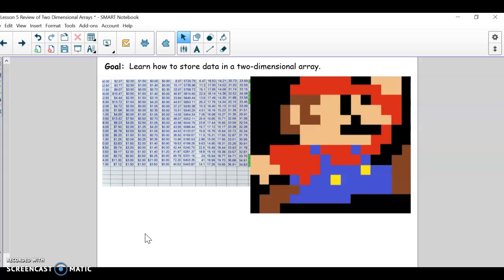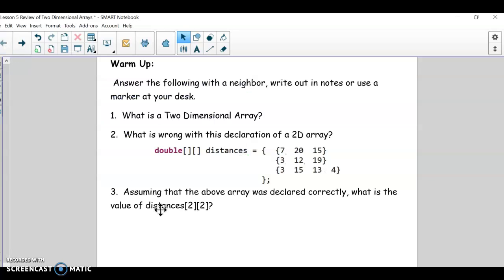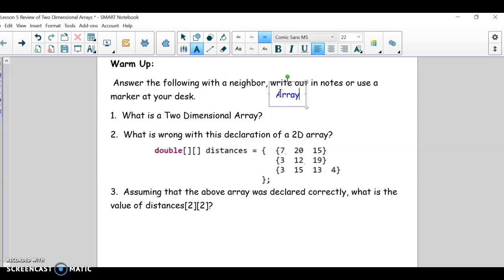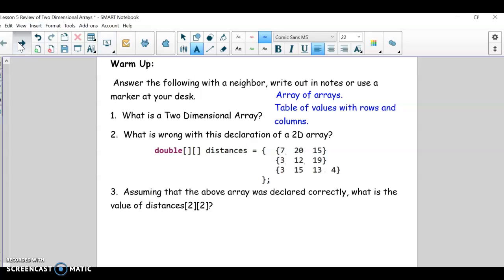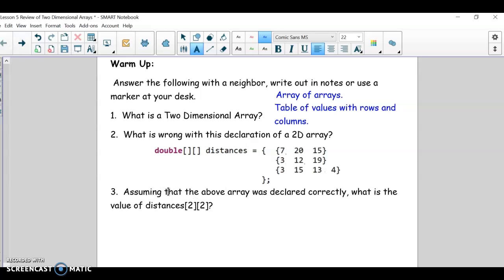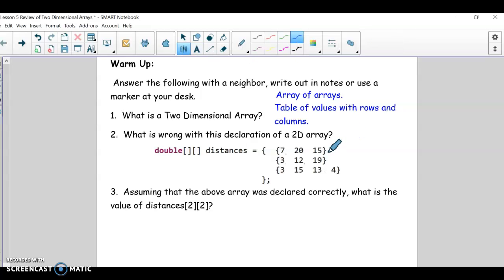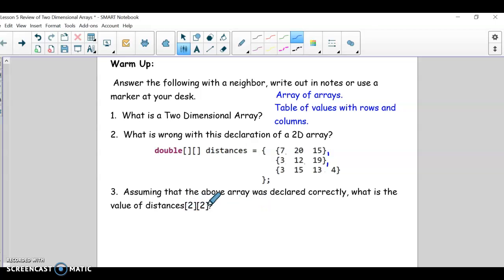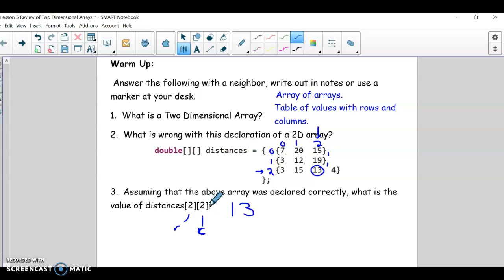Short Review of 2D arrays